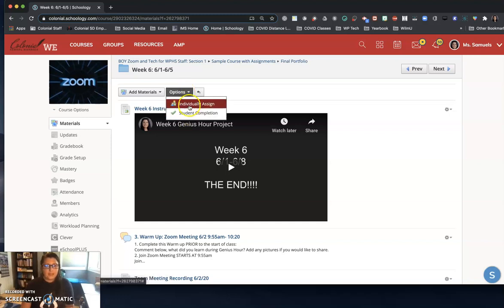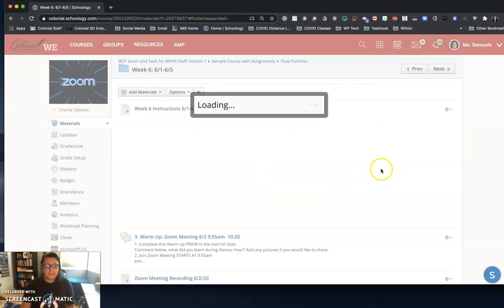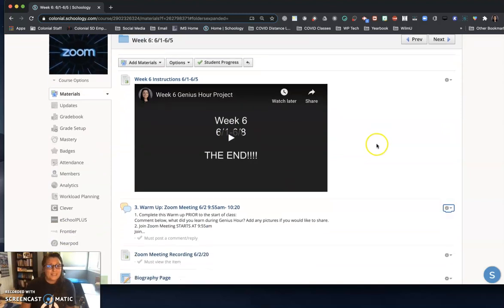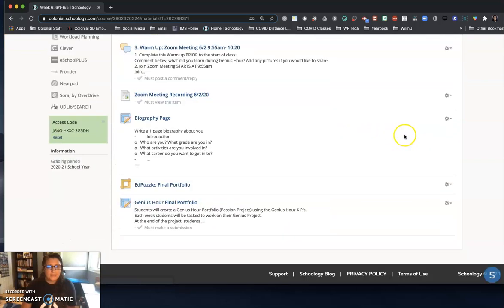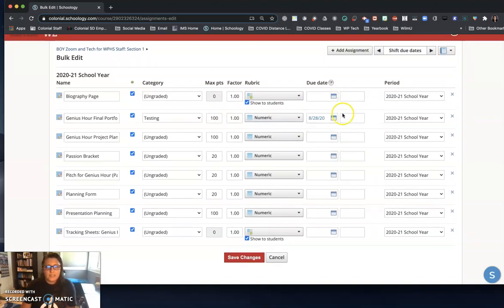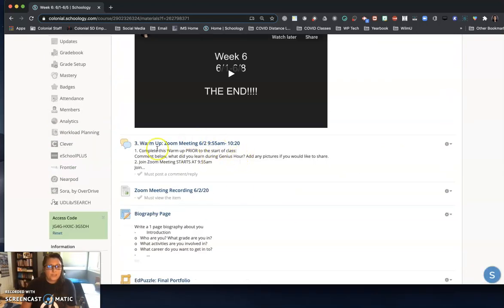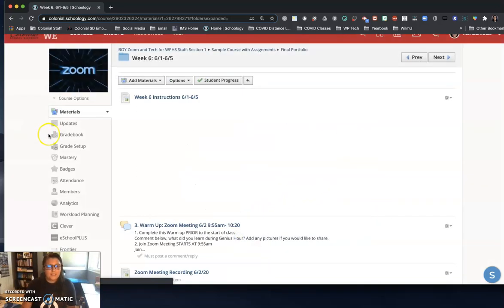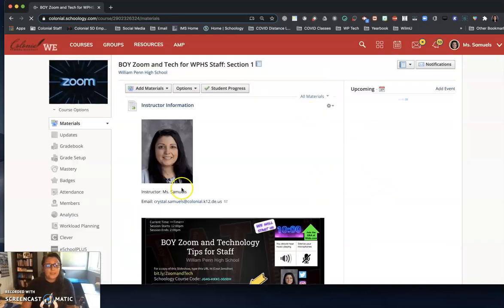Setting Due Dates for Assignments with Completion Rules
Setting Due Dates for Assignments in Schoology with Completion Rules (must be graded assignments/tests/discussion boards with a set Grading Catergory)